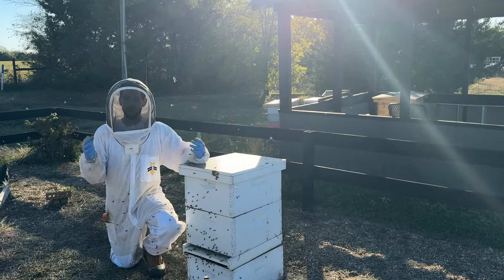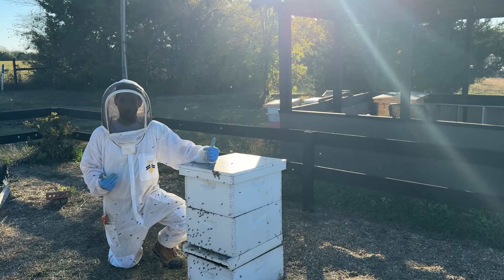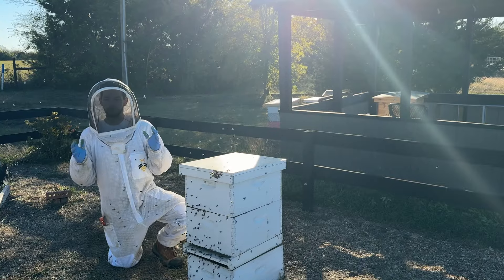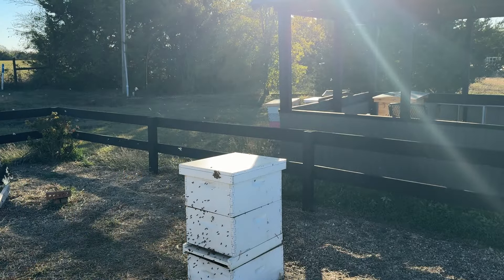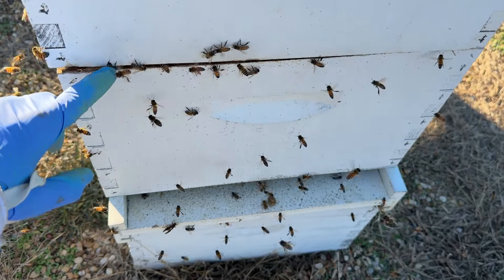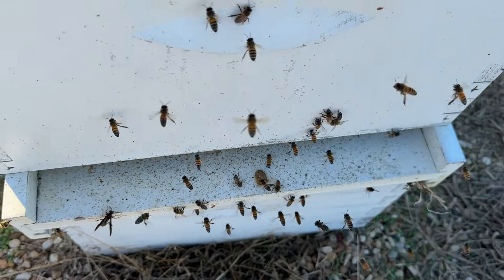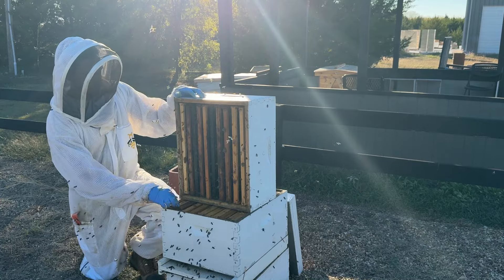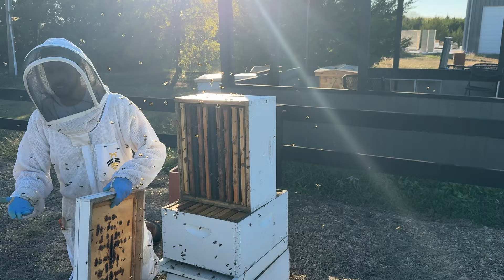Beekeeping: Robbed to death! Can it be saved??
Robbing stinks. Blake discovers a hive that is being completely robbed to death. Check out what the inside of a hive looks like that's being robbed and how to diagnose robbing behavior and what to do about it!